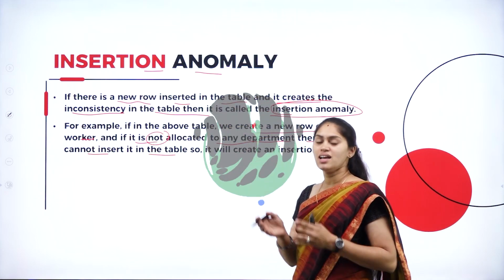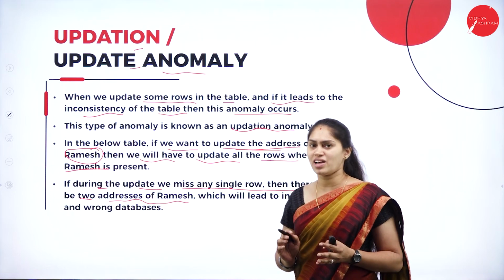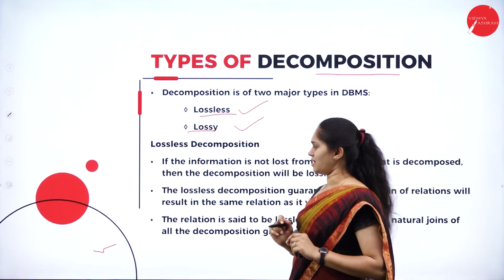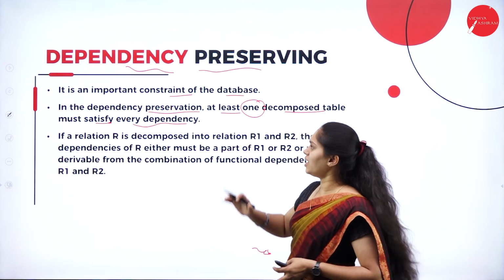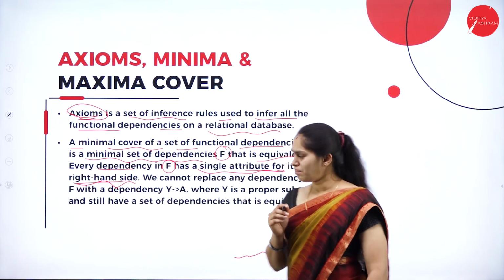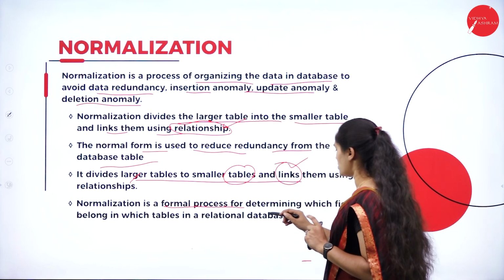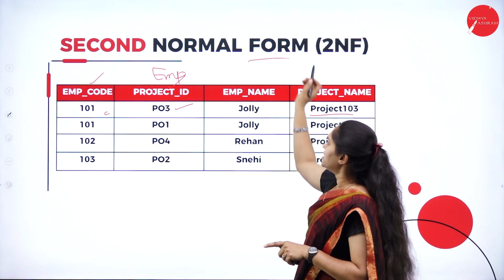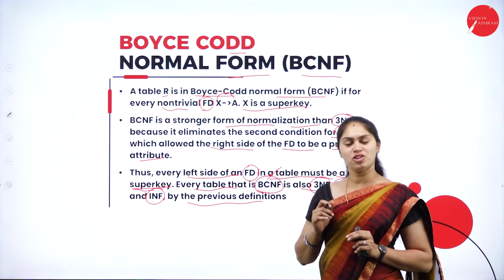DAY 10 | DBMS | III SEM | B.CA | NEP | DATA NORMALIZATION | L1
Course : B.CA
Semester : IV SEM
Subject : DATABASE MANAGEMENT SYSTEM
Chapter Name : DATA NORMALIZATION
LECTURE : 1